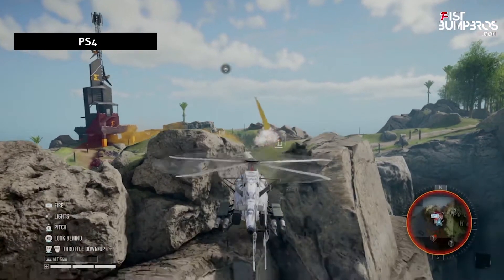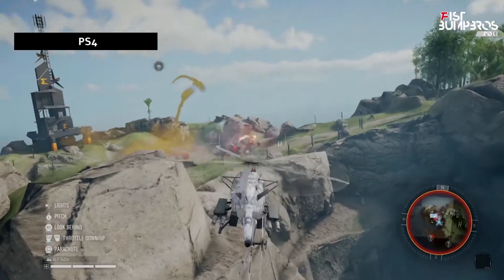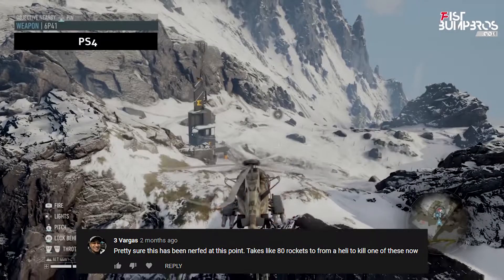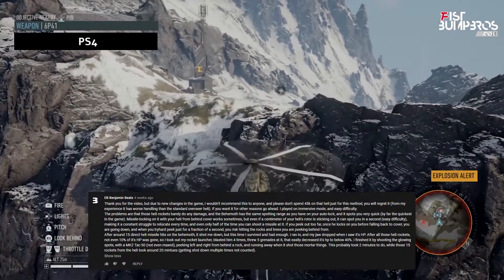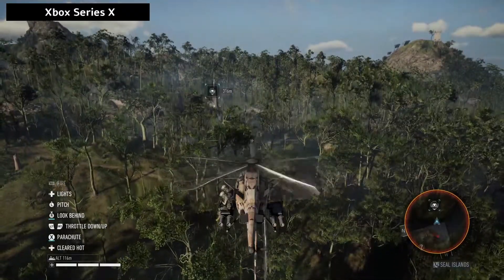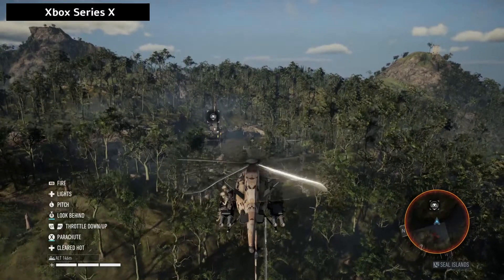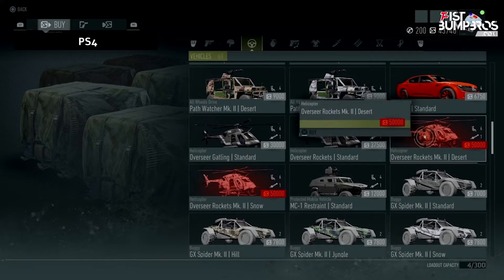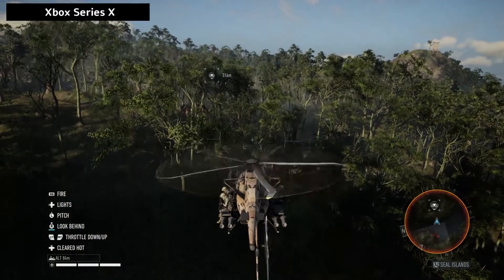It still works! Kill the Behemoth Drones EASY in Ghost Recon Breakpoint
It still works! How to easy kill a Behemoth in Ghost Recon Breakpoint. Captured on an Xbox Series X.